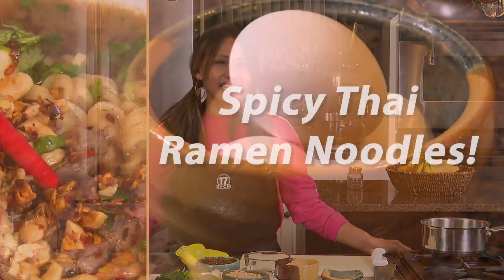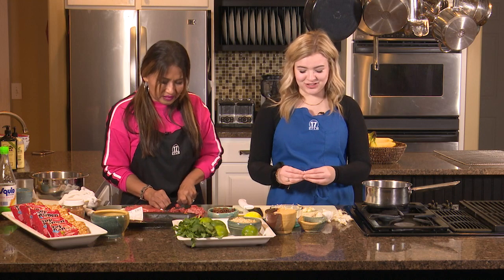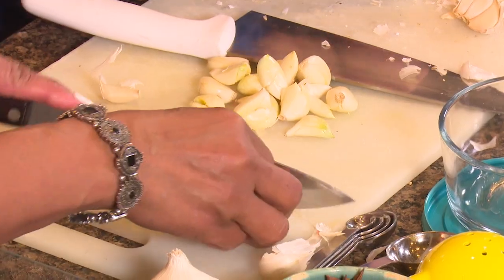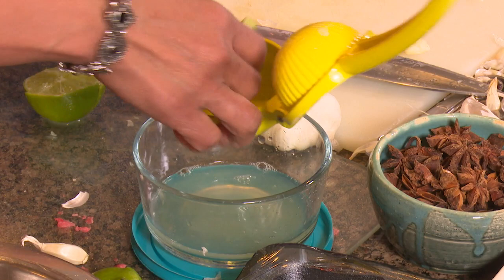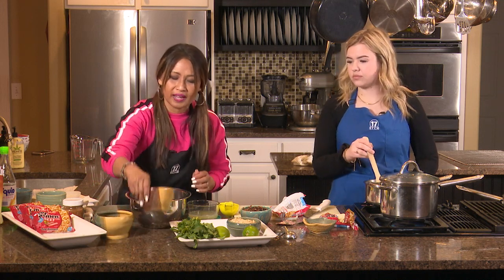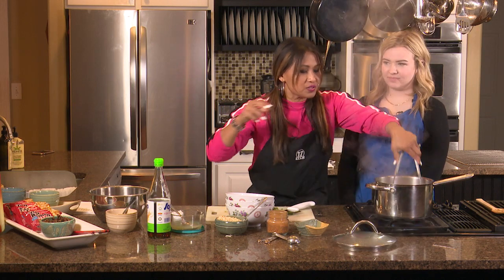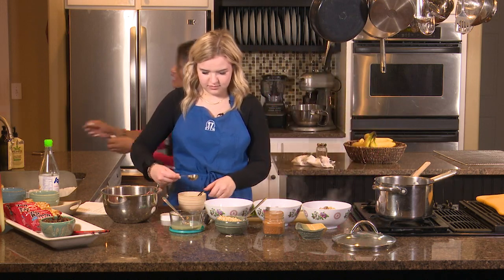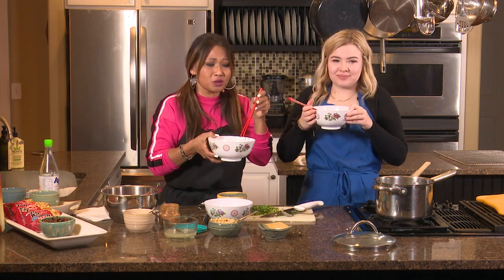Cooking Made Easy with June: Thai Ramen Noodles | 03/04/19